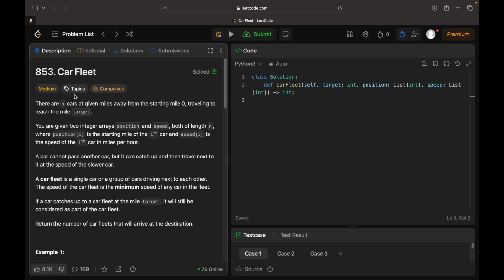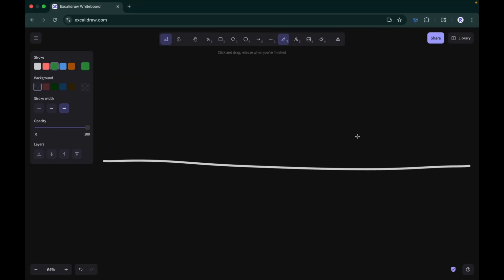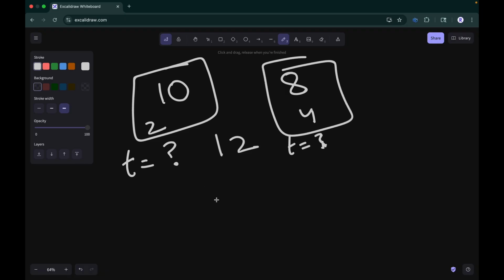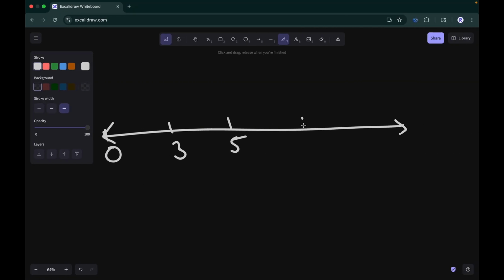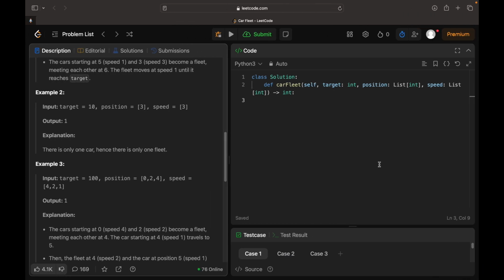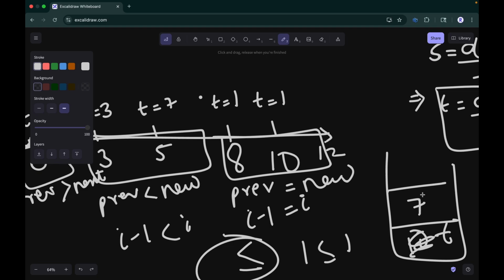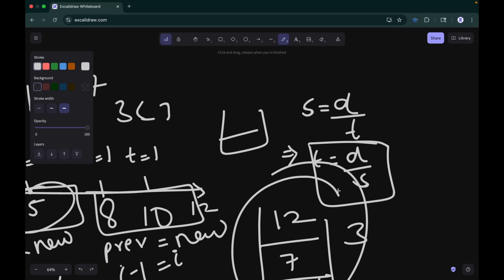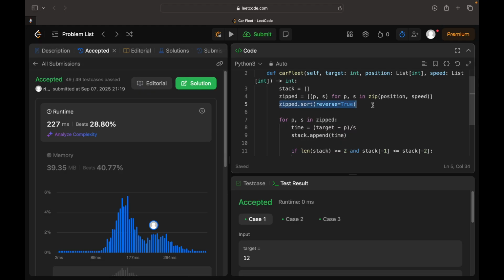LeetCode 853 - Car Fleet | Two Pointers | DSA (Python)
LeetCode 853 - Car Fleet solution in Python using Two Pointers technique.